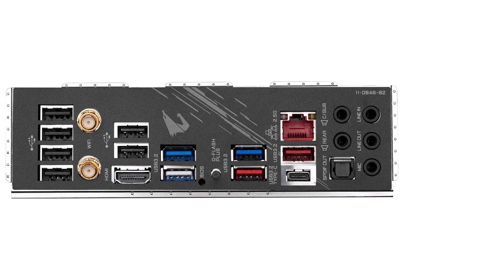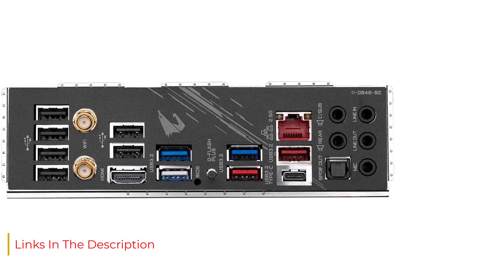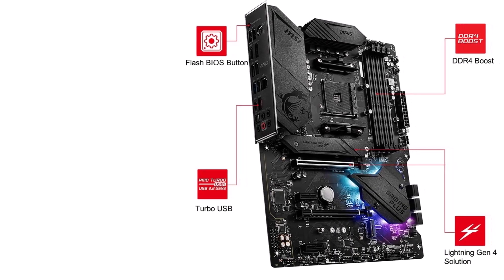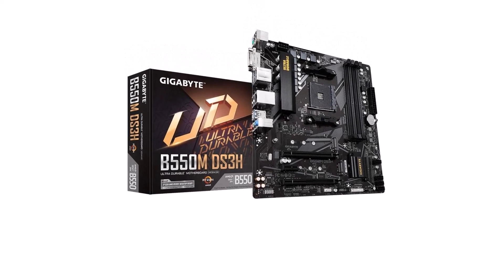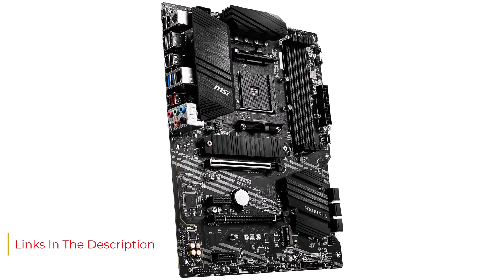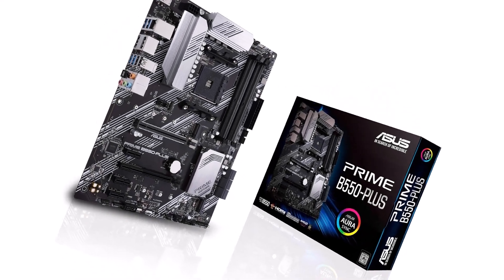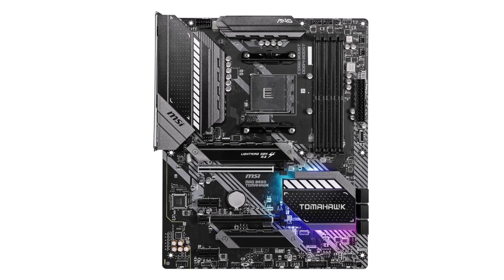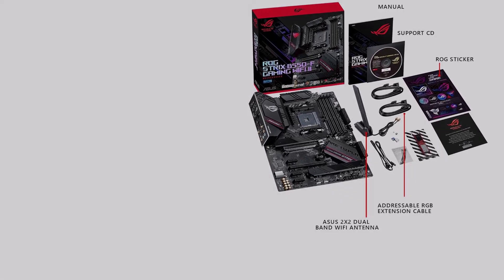Top 7 B550 Motherboard 2025 - Best B550 Motherboards for AMD Ryzen CPUs Reviews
1🛒► Experience next-level.

2 🛒► Unleash the full potential.

3🛒 ► Elevate your gaming.

4 🛒► Experience superior performance.

5 🛒► The GIGABYTE B550M DS3H Micro.

6 🛒► The Inland Micro Center.

7 🛒►The GIGABYTE B550 AORUS.

      owners.